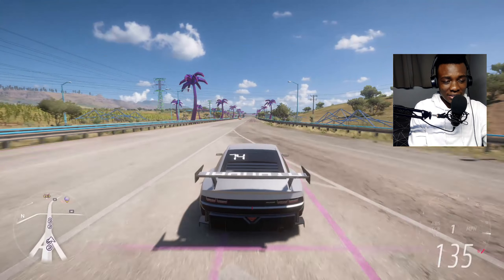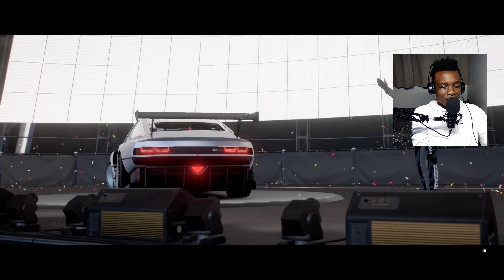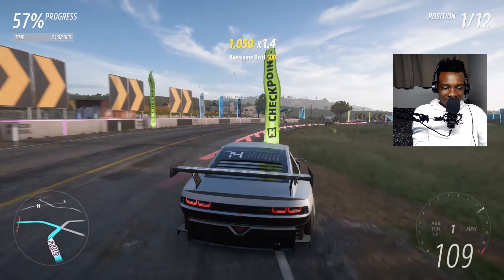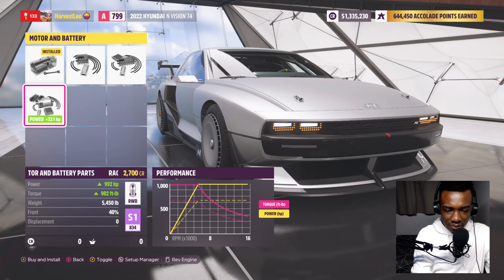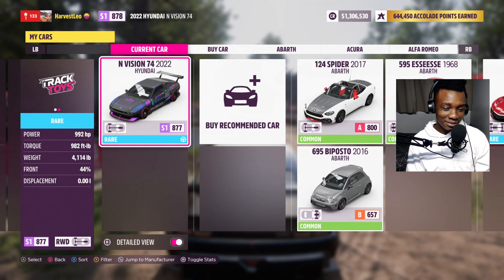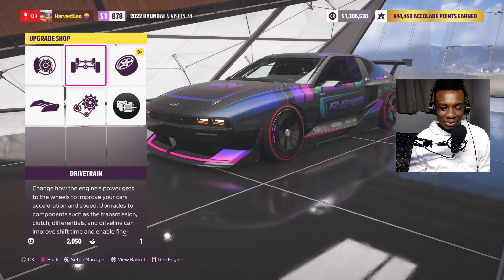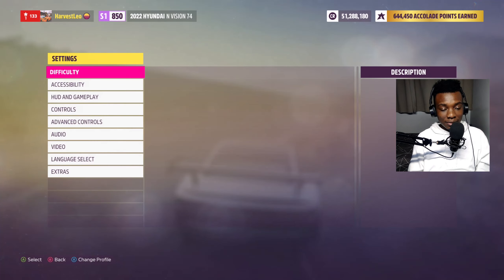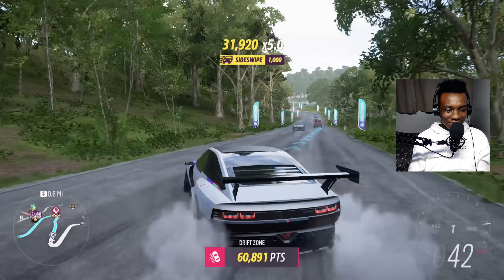Forza Horizon 5: Hyundai N Vision 74 The Best Drift Car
Unleash The Power Of The Hyundai N Vision 74 In Forza Horizon 5 - Your Ultimate Drift Machine!